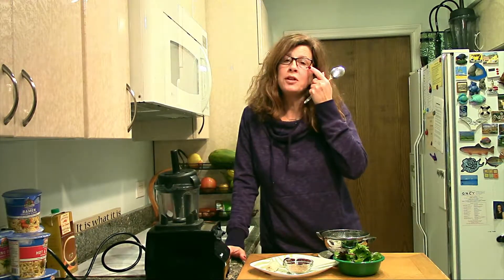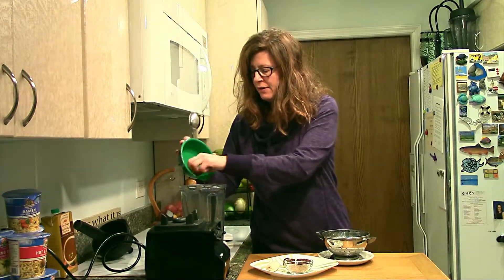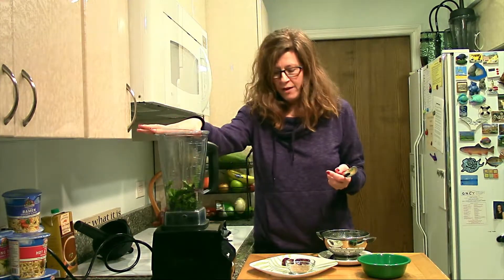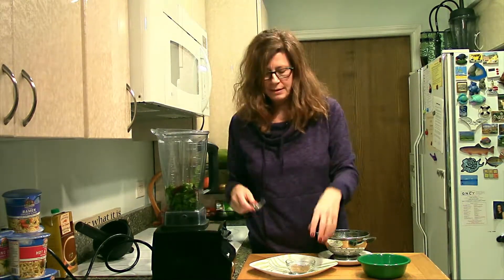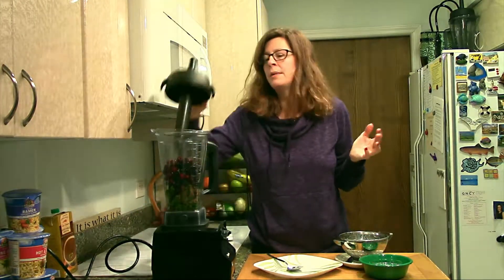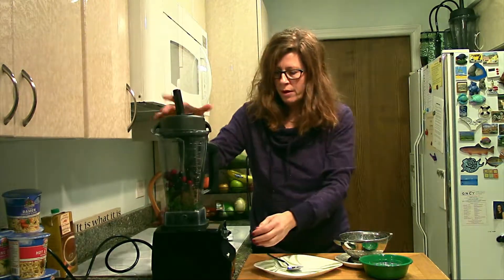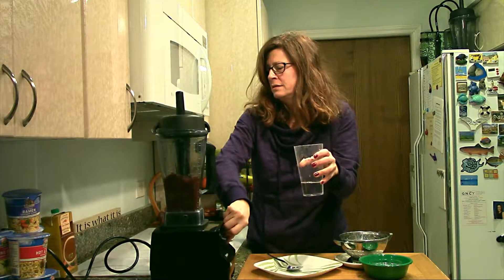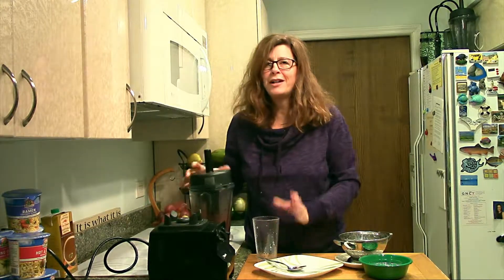Healthy Facts - January 2018: Simple Smoothie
for this and more healthy recipes!